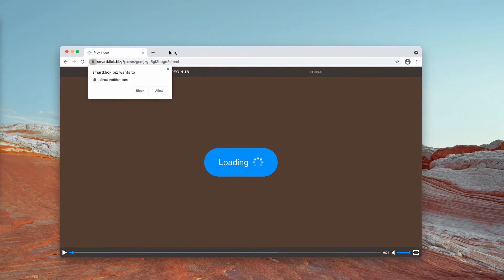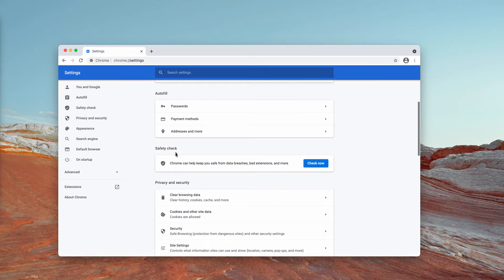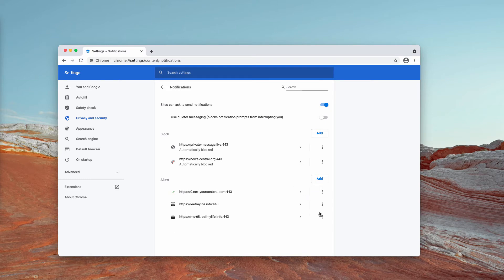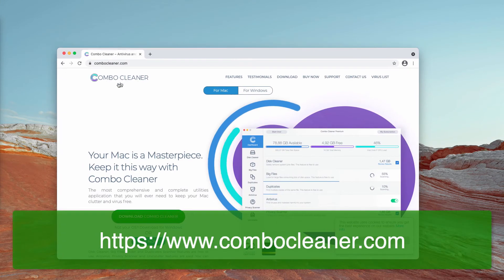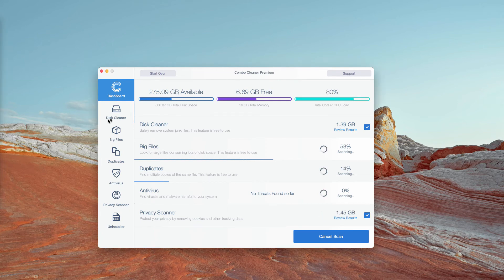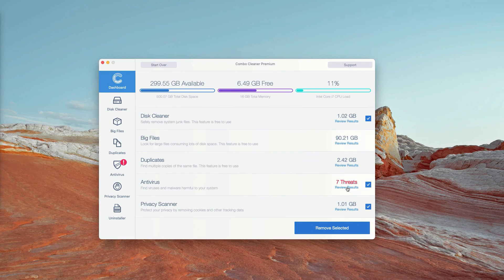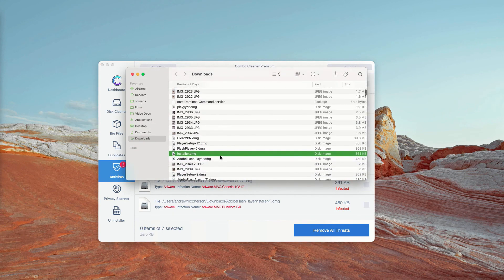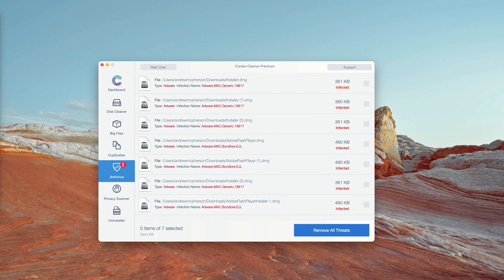Smartklick.biz pop-up advertisements (removal guide).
Smartklick.biz is a deceptive site displaying a multitude of deceptive web push notifications. Get rid of them with Combo Cleaner Antivirus or refer to the manual guidelines in the video.